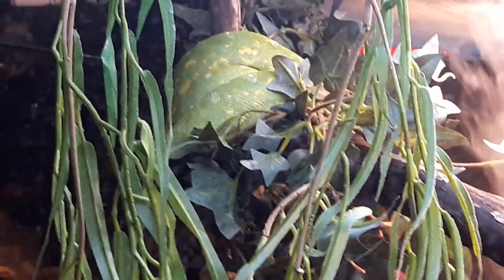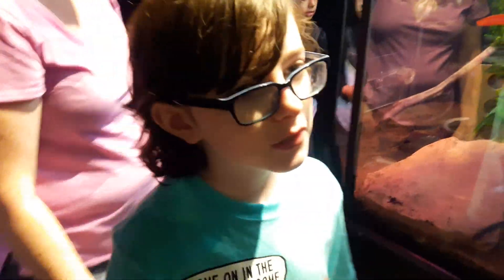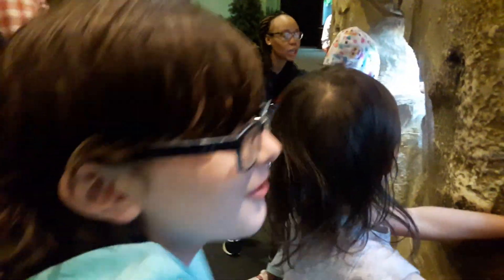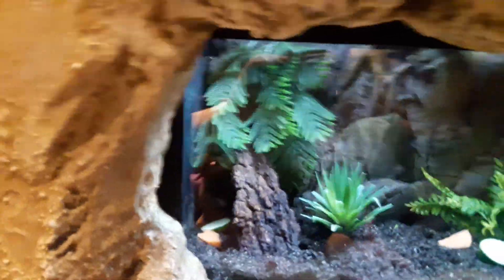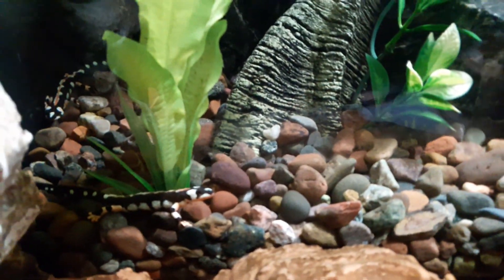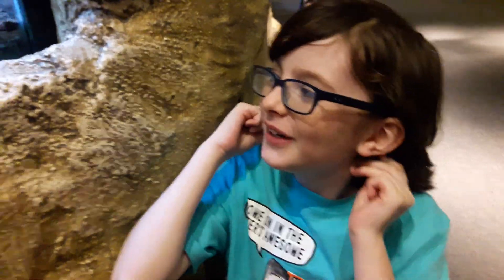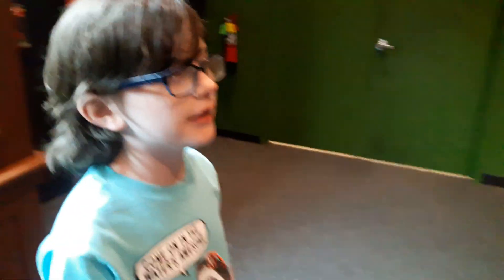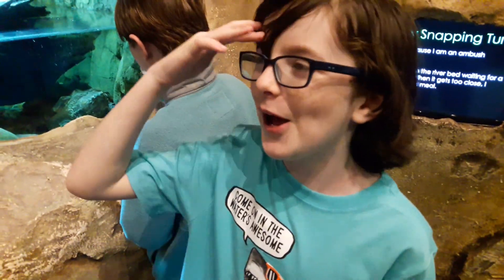Conservation Exploration at SeaWorld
Visiting the conservation station at SeaWorld San Antonio